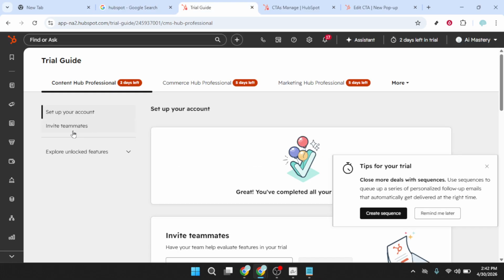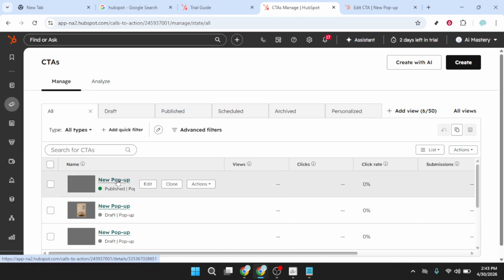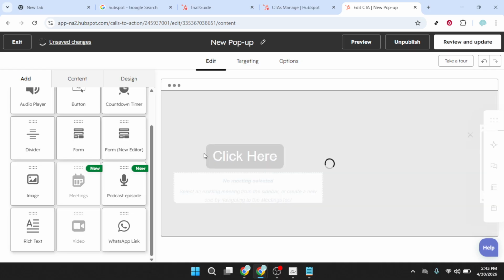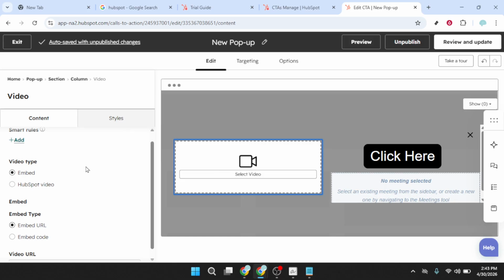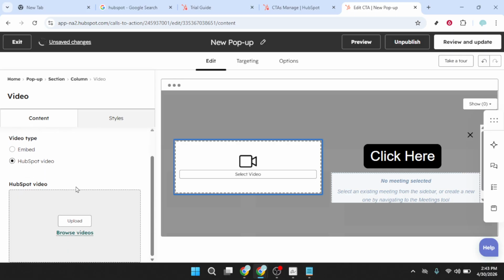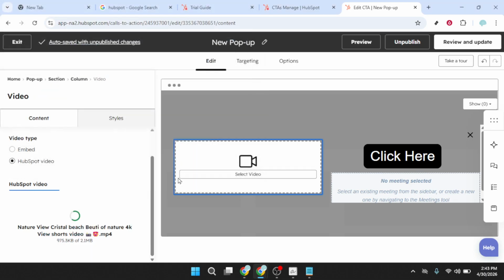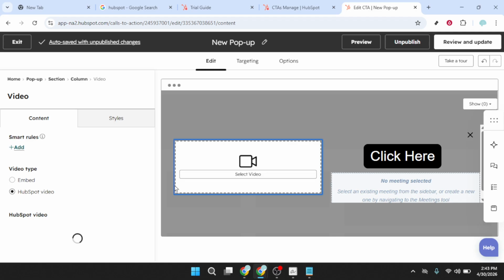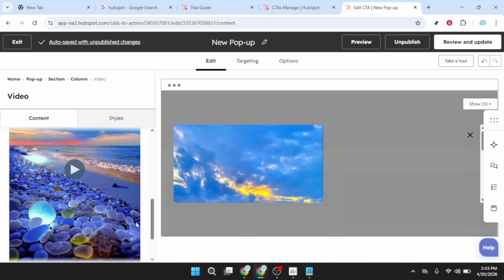How to Add Videos to Your Call to Action CTAs (Easy Guide)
In this video, we discuss how to add videos to your call to action CTAs in HubSpot. Learn how to insert a video module into a pop-up CTA and configure video settings using HubSpot video or embed options. We'll walk through uploading a video file and publishing your enhanced CTA to boost engagement.

00:00 Introduction to Video CTAs
00:12 Signing into HubSpot
00:24 Navigating to CTAs Dashboard
00:38 Editing a New Pop-up CTA
01:02 Selecting Video Settings
01:22 Choosing HubSpot Video Option
01:33 Uploading a Video File
02:08 Reviewing and Publishing the CTA